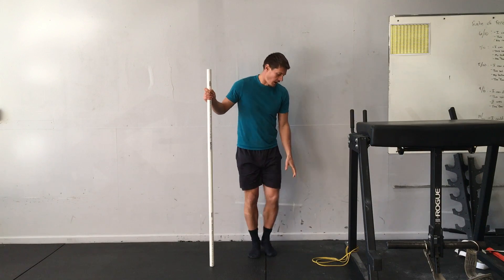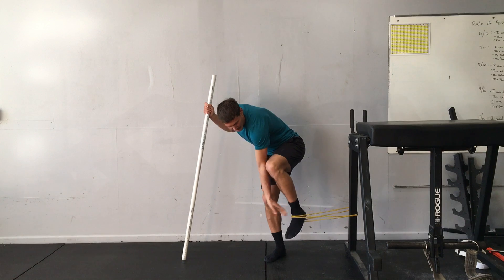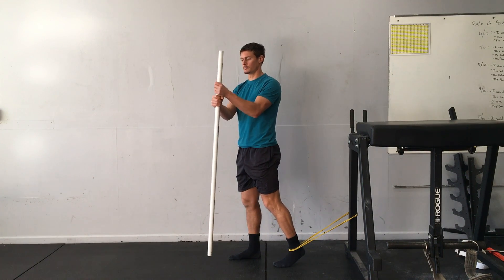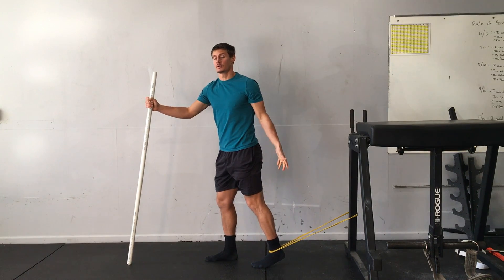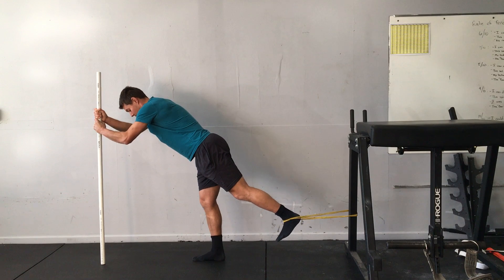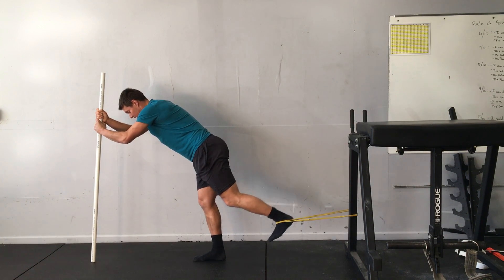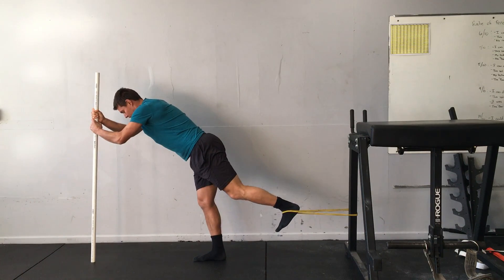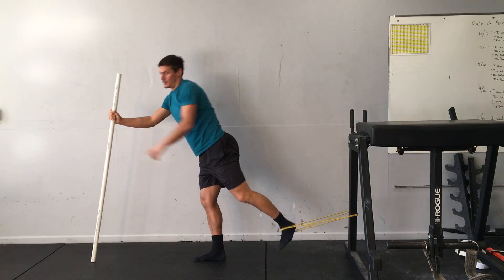Banded Knee Lifts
Progress by adding sets, reps or resistance